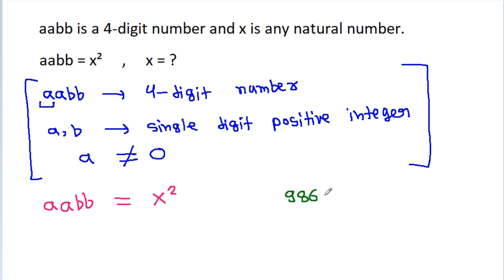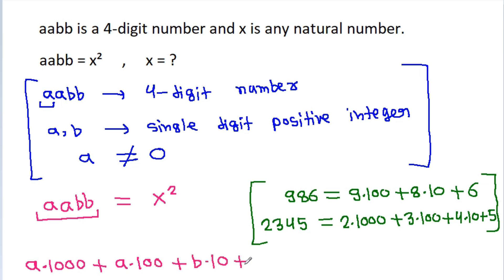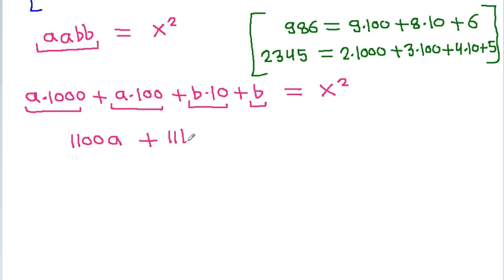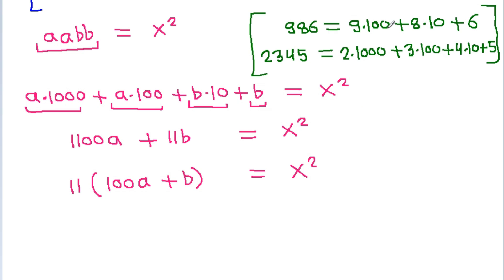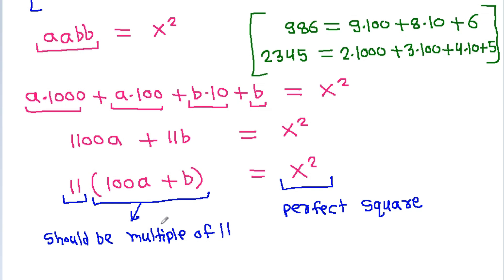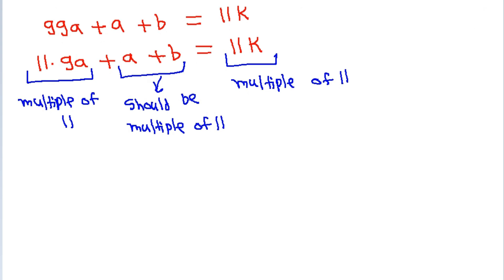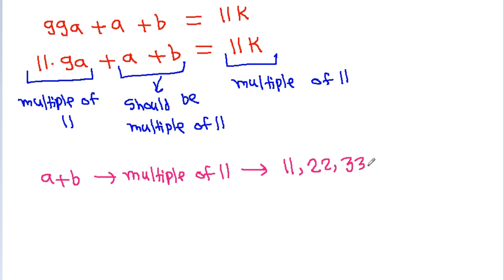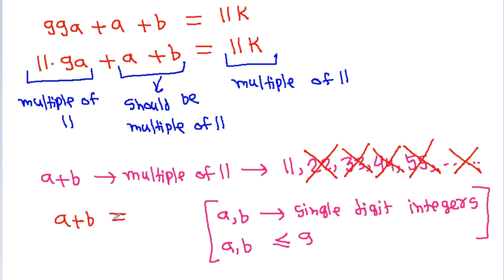Decoding the Mystery of a Nice Number Theory Problem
A Nice Number Theory Problem

Mr. Gnome
ஆத்தங்கரை சண்முகம்
Εκπαιδευτήρια Καντά
AR Knowledge
堤修一
Sidnei Medeiros Vicente
Mark Ludington
Debashis Kesh
Arichai Vattanapat
Sambasivam Sathyamoorthy